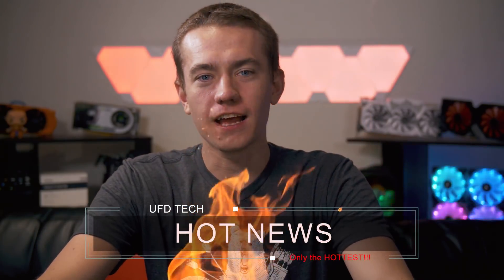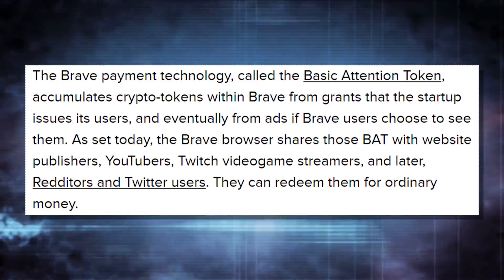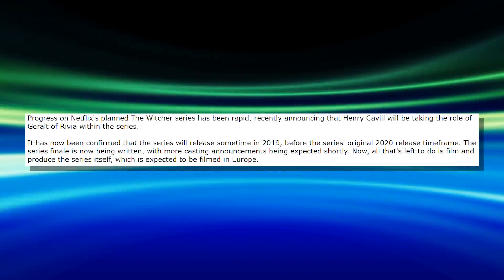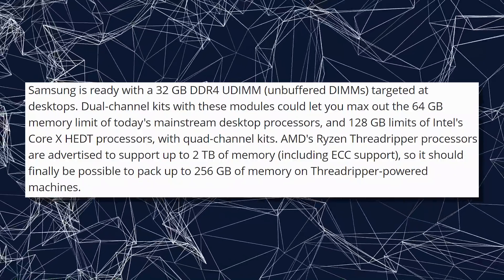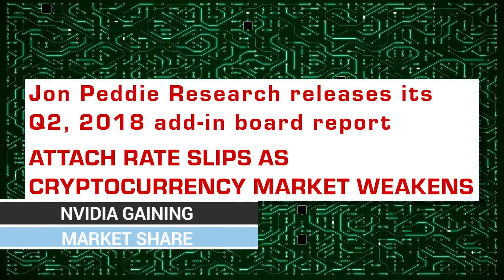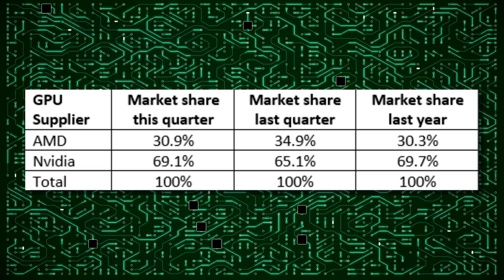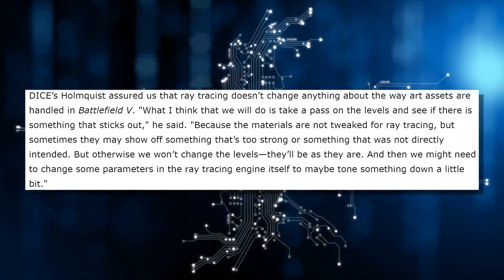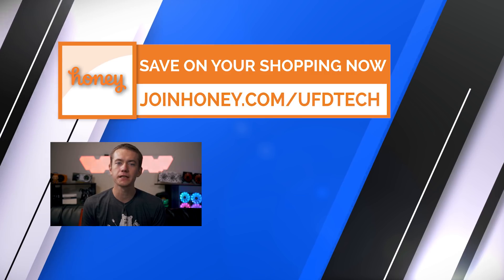RTX/GTX 2060 Coming Soon? & AMD Infinity Fabric on GPUs!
Sources & Timestamps!
• 1:40 - Brave Gets Chrome Extensions
• 2:39 - New iPhone XS
• 3:37 - Apple Watch Series 4
• 4:01 - Netflix's Witcher in 2019
• 4:16 - Google Pixel 3 on October 9th
• 4:49 - 32GB DDR4 UDIMMs from Samsung
• 5:19 - AMD X499 at CES 2019
• 6:17 - AMD xGMI Infinity Fabric
• 7:50 - RTX 20 Series Uses Micron GDDR6
• 8:26 - GTX 2060 Coming Soon?
• 9:33 - Nvidia Has Higher Market Share
• 10:31 - Nvidia CFO Says RTX 20 Series is 2X Pascal
• 11:43 - Battlefield V Tones Down Ray Tracing
• 12:38 - Battlefield V PC Benchmarks